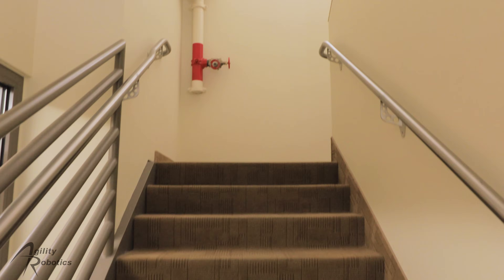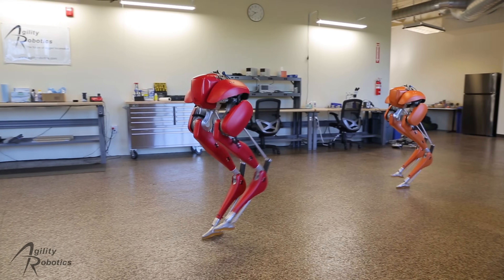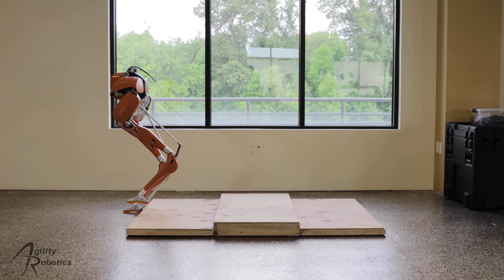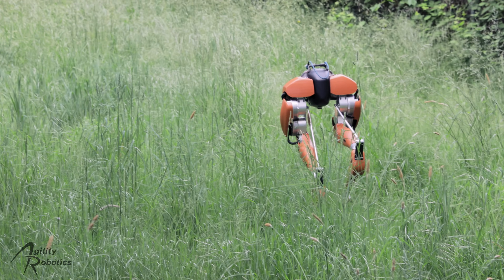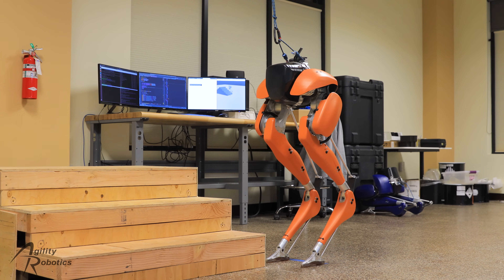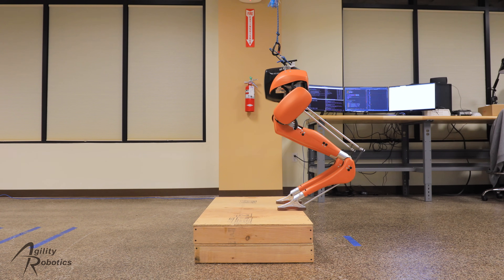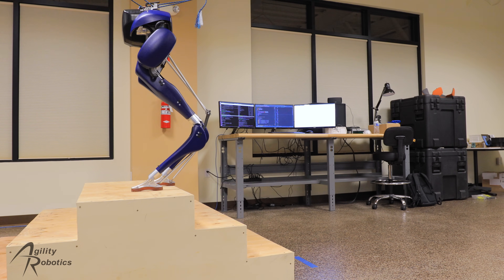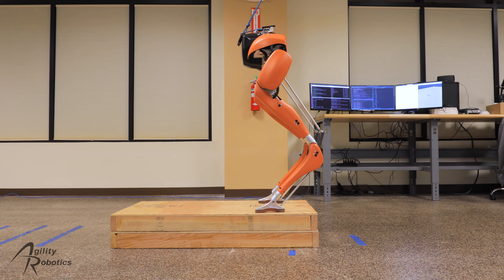Cassie: Dynamic Planning on Stairs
This video shows the progression of increasingly complex gait strategies from ATRIAS through recent results with Cassie. Specifically, Cassie's controller now includes planned footstep placements in addition to dynamic balancing, allowing access to substantially more complicated terrains.